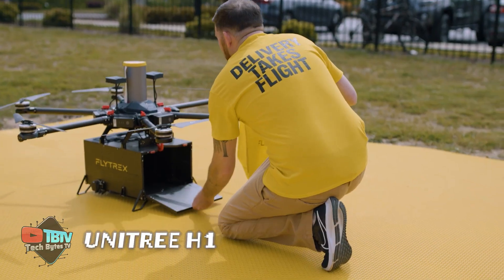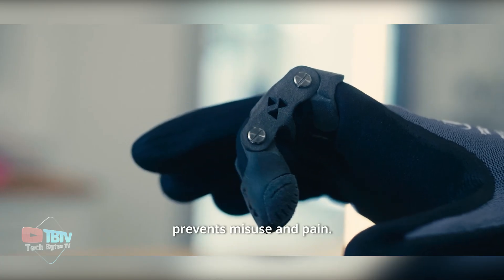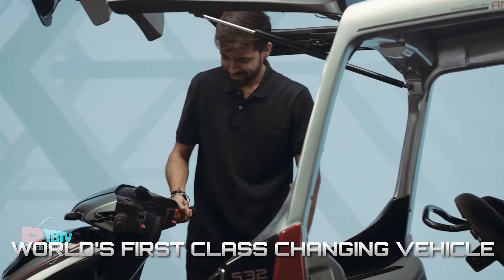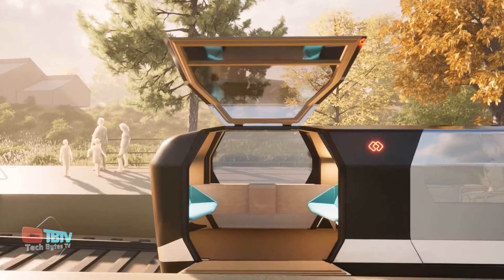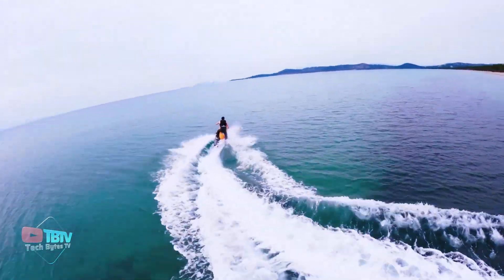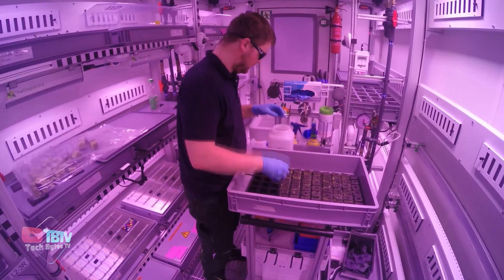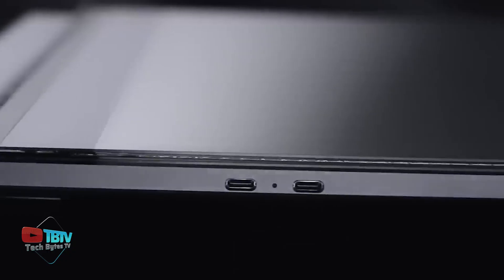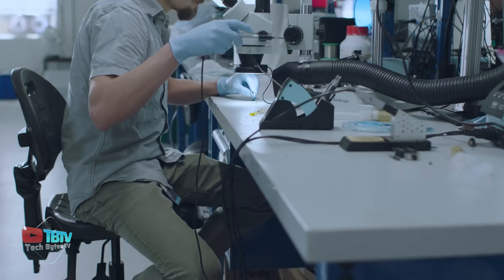Inventions That Will Soon Change The World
Dive into the realm of innovation and human ingenuity with our curated collection, "Exploring the Extraordinary: Mind-Blowing Inventions That Will Leave You Awestruck." This compilation takes you on a journey through time and future possibilities, showcasing a spectrum of incredible inventions that have redefined the boundaries of what's possible.

Discover the most revolutionary inventions you need to see, from the remarkable to the unexpected. Witness the impact of remarkable inventions that changed the world and the game-changing brilliance of mind-blowing inventions of all time. Each creation stands as a testament to the relentless pursuit of progress and the capacity of human creativity.

Prepare to be astonished by unbelievable inventions that astound, leaving you in awe of the boundless potential of human innovation. These are not just ordinary creations; they are incredible inventions that will blow your mind, pushing the limits of what we thought was achievable.

In this compilation, we've curated a selection of mind-boggling inventions that will blow you away. These are not just inventions; they are feats of imagination, pushing the boundaries of what we thought was possible. From unexpected inventions that will amaze you to astonishing inventions that will shock you, each innovation challenges expectations and defies the norm.

Explore the unconventional with inventions that will blow your mind, presenting a fresh perspective on what's achievable. Witness extraordinary inventions that will leave you speechless, demonstrating the transformative power of human creativity.

Venture into the future with inventions of the future that will blow your mind. These are not just futuristic inventions; they are glimpses into the possibilities that lie ahead. Marvel at the futuristic inventions that will leave you awestruck, providing a vision of what the future may hold.

Whether it's the mind-blowing present inventions or the awe-inspiring creations on the horizon, this compilation offers a window into the world of human innovation. Get ready to be captivated by the brilliance of these inventions that redefine what we thought was possible and pave the way for a future filled with endless possibilities.

These incredible inventions are just a glimpse into the future of can be invented. So keep your eyes open for these Mind-blowing inventions you must witness. Who knows what they'll come up with next?

Inspired by 15 Future Technology That Will Change The World

Inspired by 16 Coolest Gadgets That Are Worth Seeing

Inspired by 10 Coolest Gadgets and Inventions That Will Blow Your Mind

Inspired by 7 Future and Cool Gadgets That Really Exist